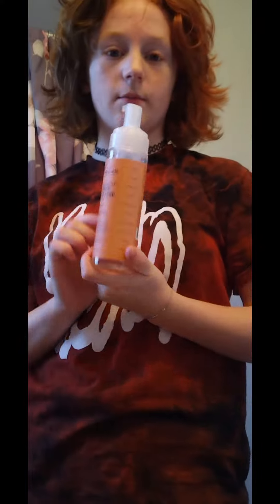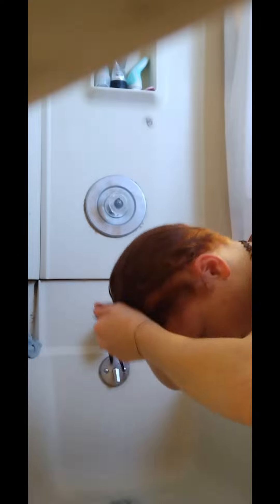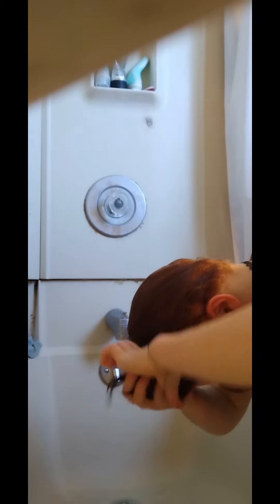get ready with me!